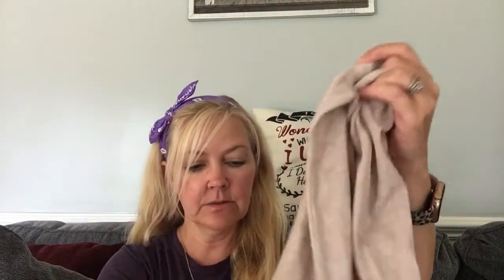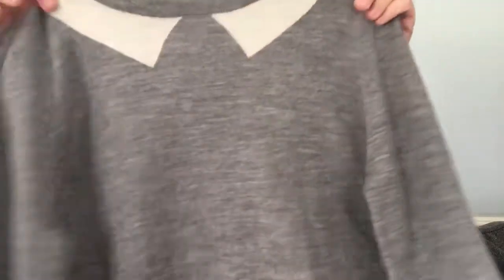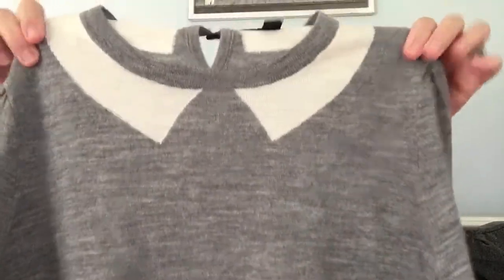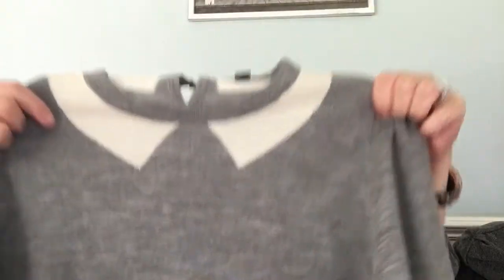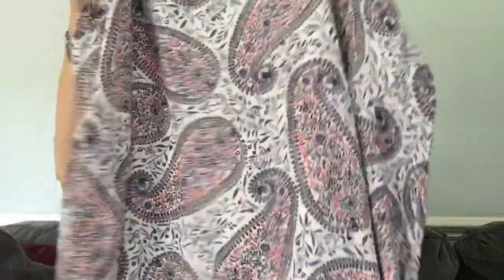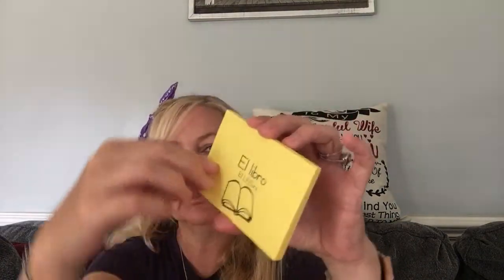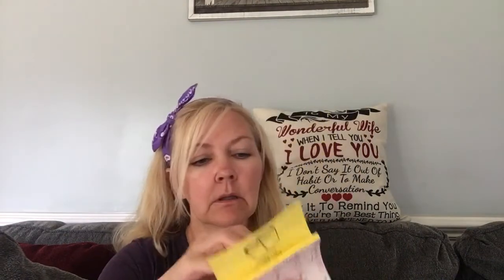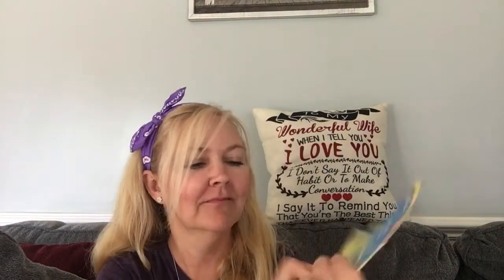SALVATION ARMY HAUL